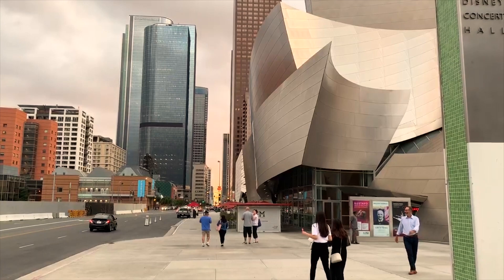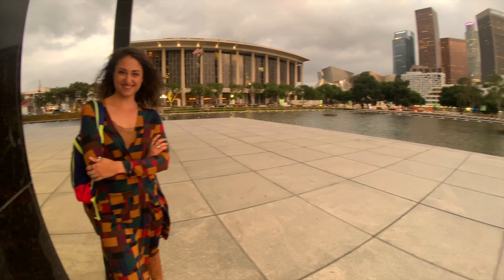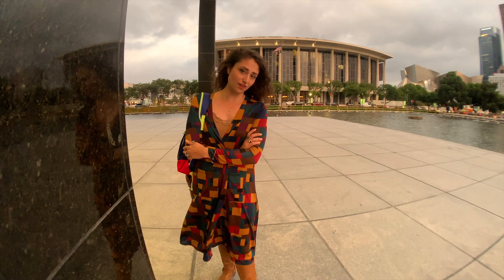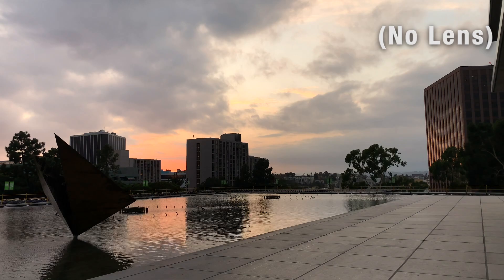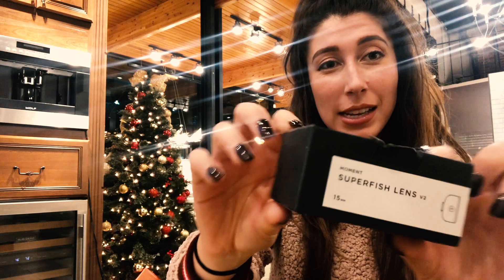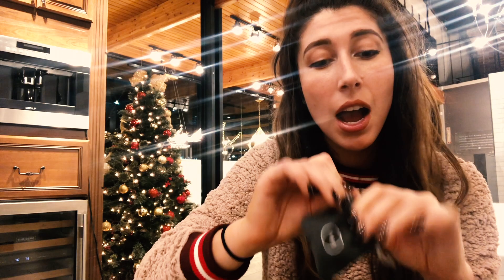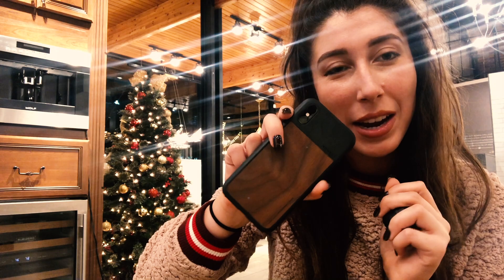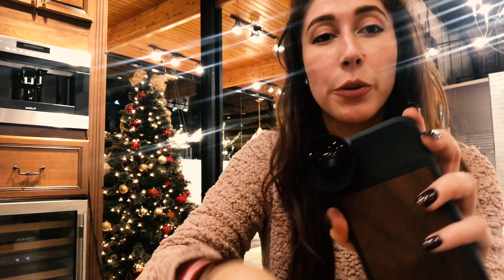Moment Lens Review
We are back testing another lens gear for the iPhone!